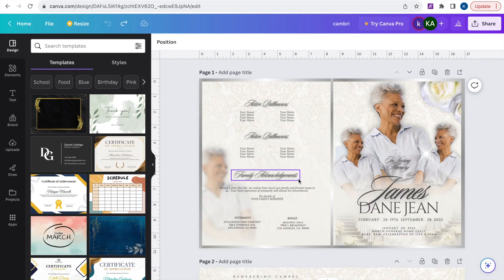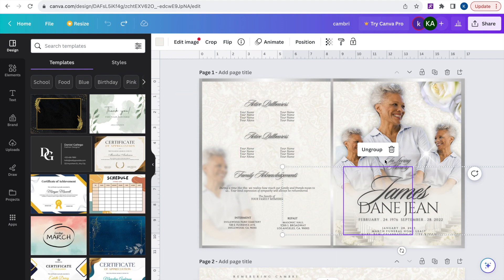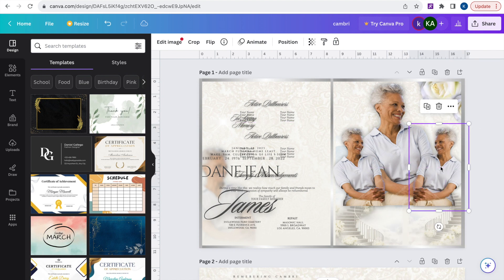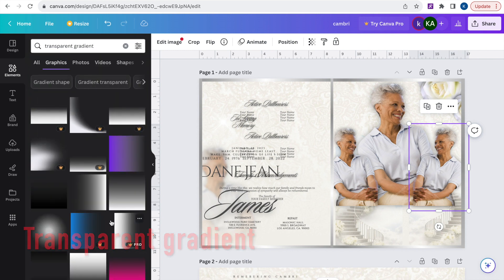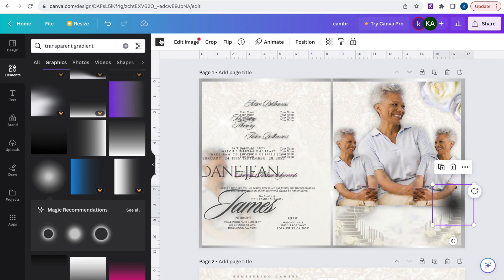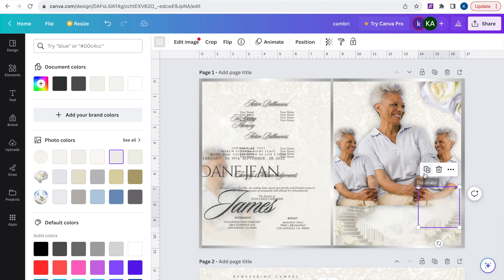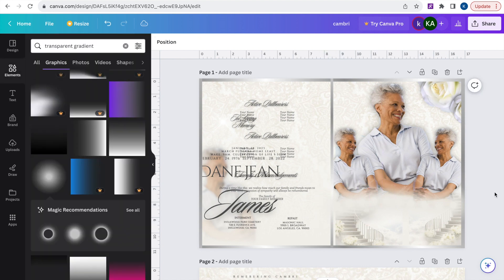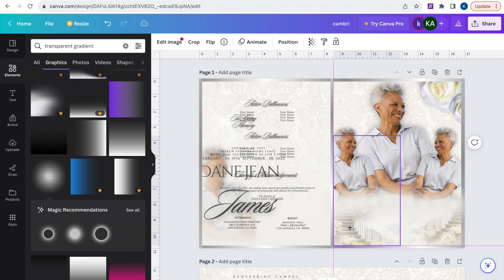How To Blend Images In Canva For Free! | Edit On Canva| Canva Image Editor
canva photo editor, canva, image editor, edit photo in canva, text in canva, canva edits, edit photo with canva, how to edit in canva, can you edit photos in canva,how to edit an existing design in canva,
how to edit photo using canva, how to edit a shared design on canva How to blend images in canva
how to blend two images in canva